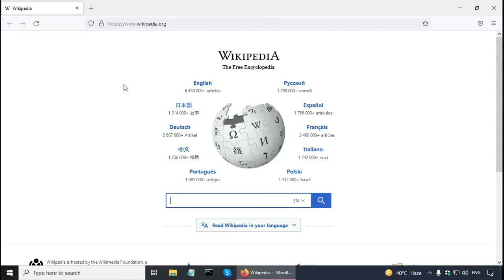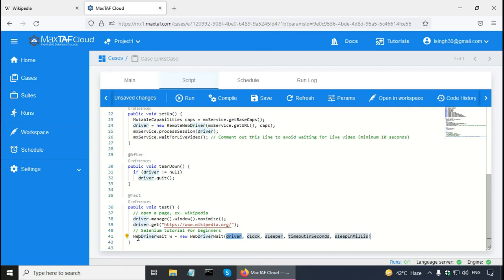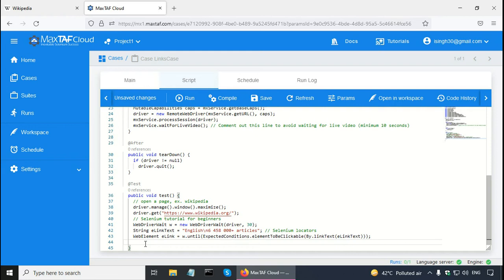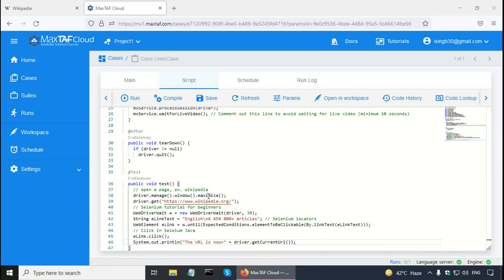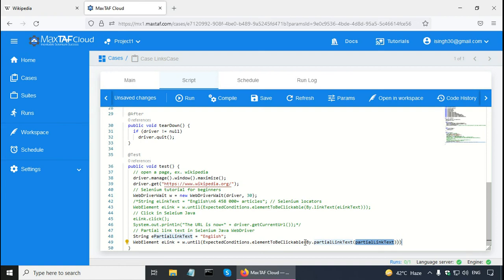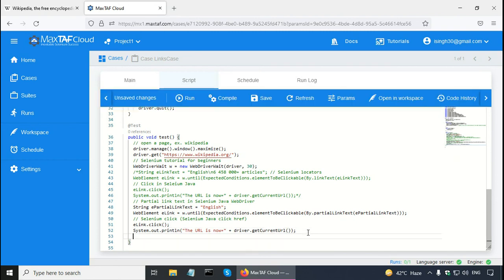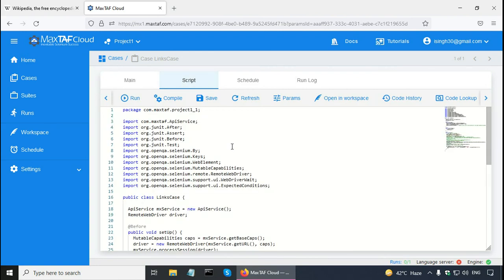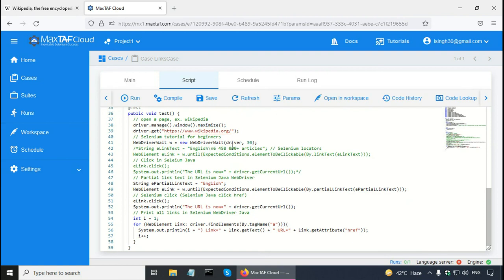Selenium - Partial Link Text in Selenium | Print ALL Links in Selenium | Click in Selenium Java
Selenium WebDriver tutorial shows how to find link and click it in Selenium with Java. You can find a link with link text in Selenium or partial link text in selenium and click in Selenium Java. This Selenium with Java tutorial also shows how to print all links in Selenium. This selenium tutorial resolves the following Selenium viewer queries:
1) Selenium webdriver
2) Selenium with java
3) Selenium tutorial
4) Selenium (software)
5) Selenium webdriver tutorial
6) Selenium tutorials
7) Selenium java
8) Selenium videos
9) Selenium tutorial for beginners
10) Selenium locators
11) Link text in selenium
12) How to find link text in selenium
13) Partial link text in selenium
14) Locators in selenium
15) Print all links in selenium
16) Locators in selenium webdriver
17) Selenium java webdriver
18) Selenium for beginners
19) Selenium webdriver java
20) Selenium webdriver with java
21) Click in selenium java
22) Selenium java tutorial
23) Click link by text selenium java
24) Selenium click
25) Selenium href click
26) Selenium click href link
27) Selenium java click href
28) How to click on link in selenium webdriver
29) Java
30) Learn selenium using MaxTAF
31) Selenium framework using java
32) Selenium framework
33) Java selenium
34) Maxtaf
35) Selenium training
36) Selenium href click
37) Selenium tutorial for beginners java
38) Selenium automation
39) Java selenium tutorial
40) Selenium automation and java learning
41) Selenium automation testing
42) Selenium with java tutorial for beginners
43) Selenium java tutorial for beginners
44) Selenium java automation framework
45) Selenium java full course
46) Java selenium full course
47) Selenium java automation testing
48) Java selenium automation testing tutorial
49) Learn selenium easily

0:00 Selenium WebDriver Tutorial Intro
0:29 Link Locators in Selenium on Web Page
0:57 MaxTAF Selenium Framework using Java
1:38 Selenium with Java Code Starts
1:54 Selenium Java Wait
2:31 Full Link Text Locator in Selenium
4:02 Find Clickable Link in Selenium WebDriver
5:28 Click in Selenium Java
5:54 Get Title in Selenium WebDriver
6:39 Run Selenium Java Test Case
7:33 Partial Link Text in Selenium WebDriver Code
10:59 Selenium Automation
11:46 Print All Links in Selenium (How to find Link Text in Selenium)
12:35 Print All Links in Selenium WebDriver Code
15:58 Selenium Automation Testing
18:04 Selenium WebDriver Tutorial Conclusion